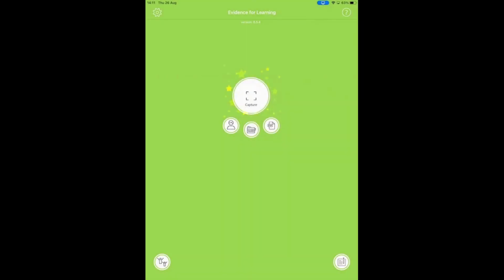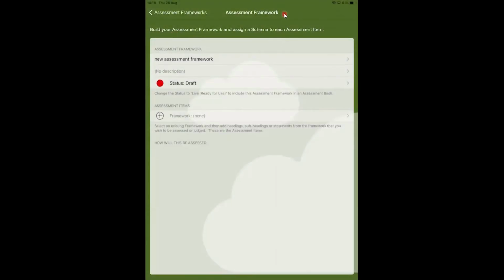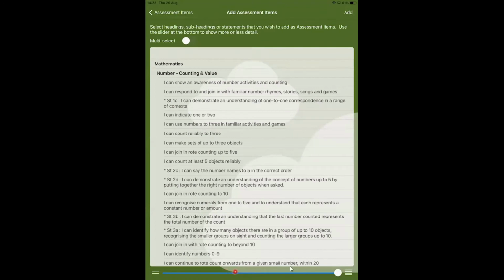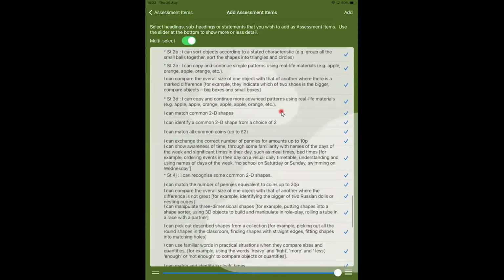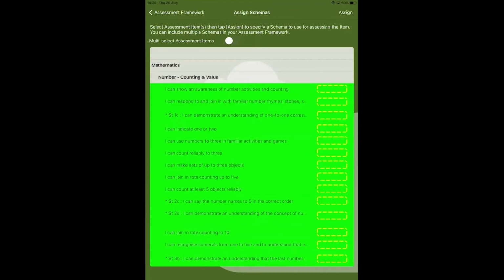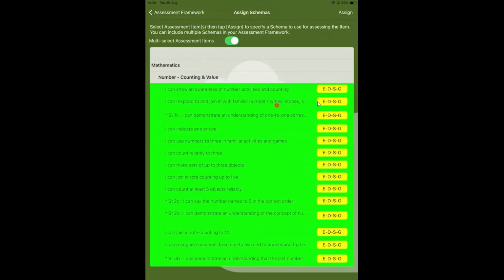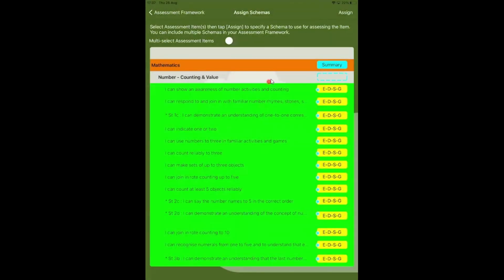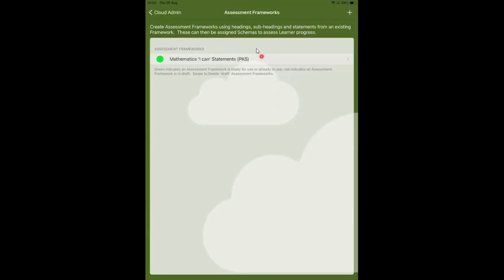Create an Assessment Framework using the iOS App